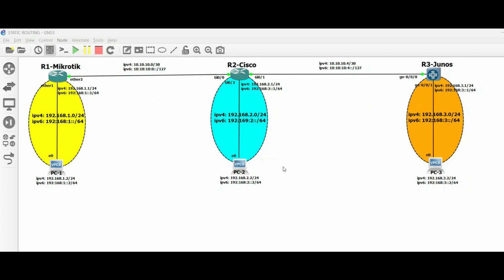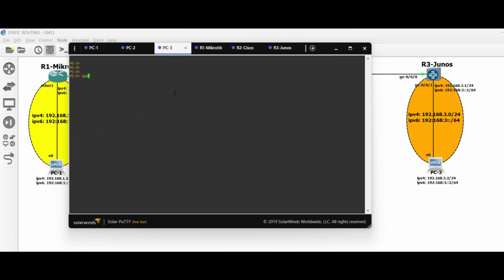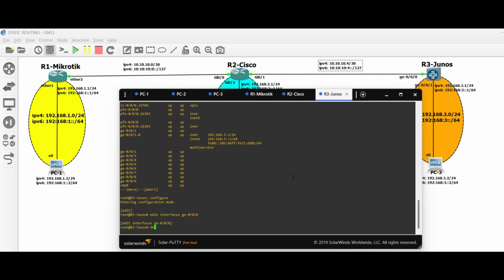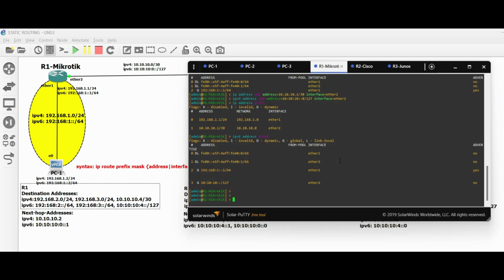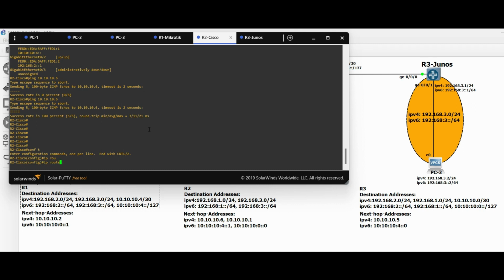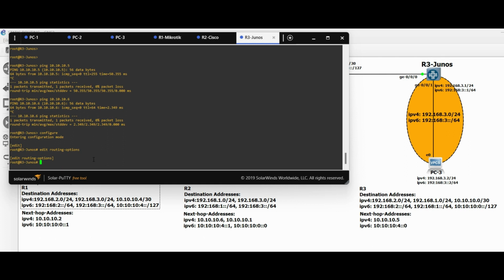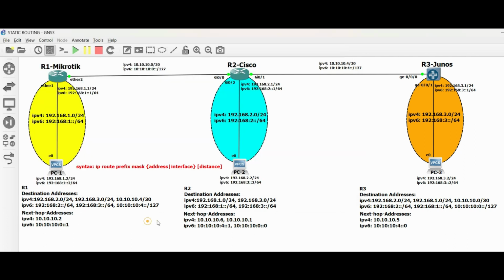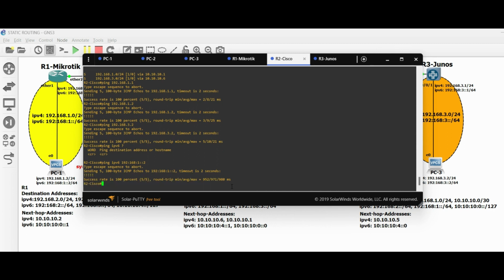Static Route in Mikrotik, Cisco & Juniper(Step by Step Guide)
Basic Routing using Static Route in Hybrid Network.